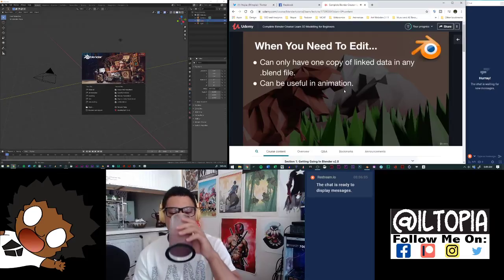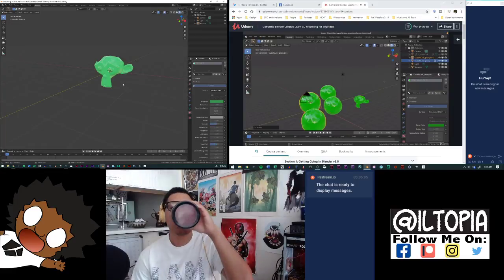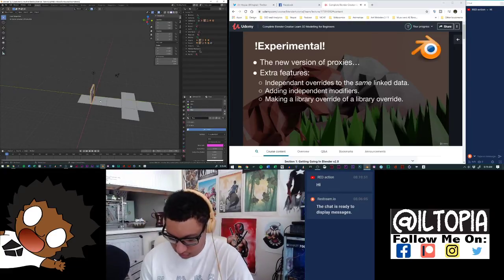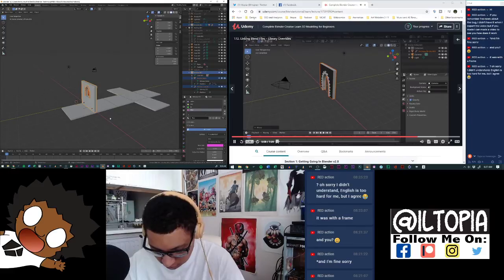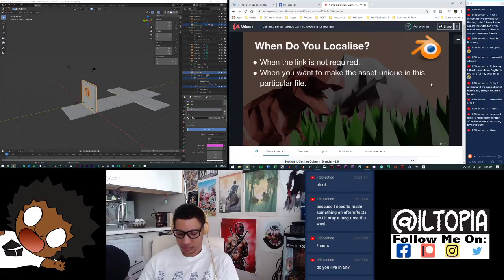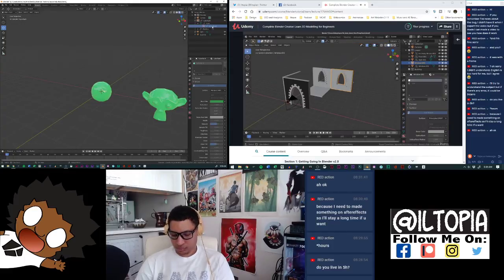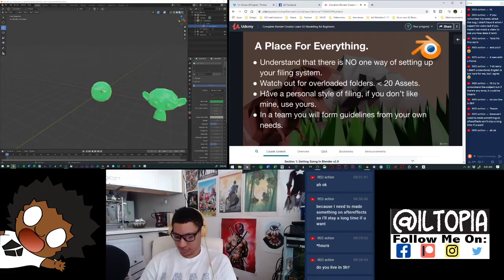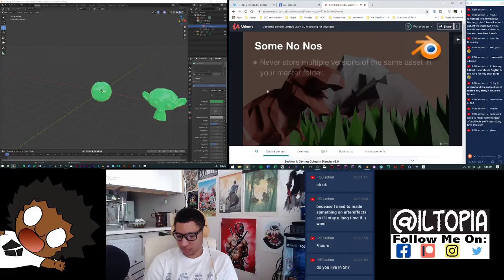Learn Blender with me during the CoronaVirus lockdown Day 26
Follow my work @iltopia on social media and iltopia.com